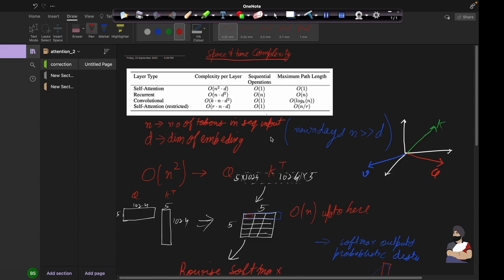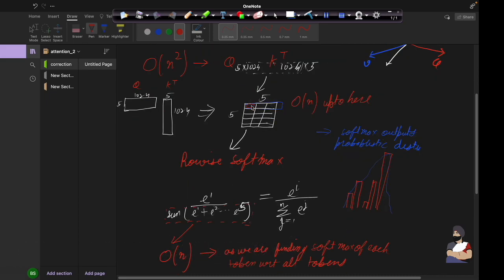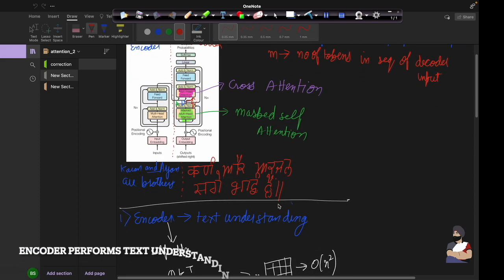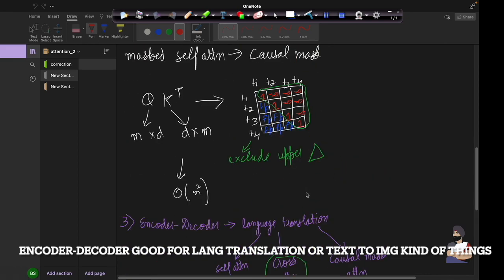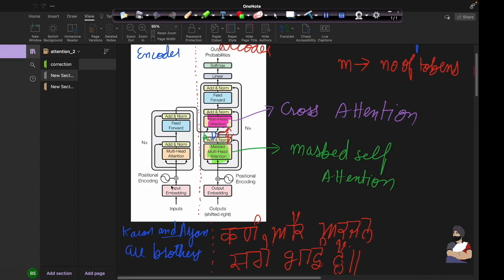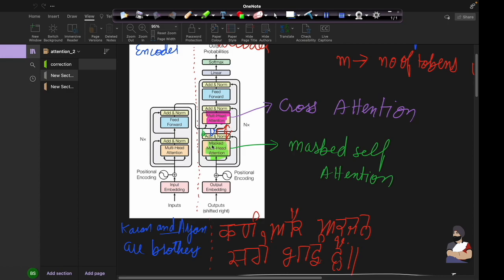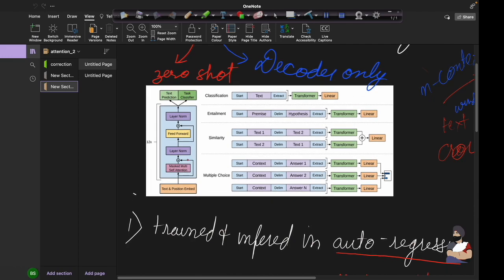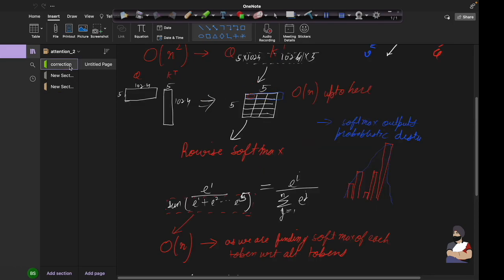Attention is all you Need! [Explained] part-2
Credits- Lingjiao Chen, Matei Zaharia, James Zou
Abstract- The dominant sequence transduction models are based on complex recurrent or convolutional neural networks in an encoder-decoder configuration. The best performing models also connect the encoder and decoder through an attention mechanism. We propose a new simple network architecture, the Transformer, based solely on attention mechanisms, dispensing with recurrence and convolutions entirely. Experiments on two machine translation tasks show these models to be superior in quality while being more parallelizable and requiring significantly less time to train. Our model achieves 28.4 BLEU on the WMT 2014 English-to-German translation task, improving over the existing best results, including ensembles by over 2 BLEU. On the WMT 2014 English-to-French translation task, our model establishes a new single-model state-of-the-art BLEU score of 41.8 after training for 3.5 days on eight GPUs, a small fraction of the training costs of the best models from the literature. We show that the Transformer generalizes well to other tasks by applying it successfully to English constituency parsing both with large and limited training data.

Chapters

Introduction & Space and Time Complexity of Attention Mechanism - 0:00
Components of Encoder-Decoder  - 3:46
Functioning of Encoder-Decoder  - 7:02
GPT architecture - 10:23
Reduction in Time Complexity using various techniques  - 12:21
Conclusion - 14:06